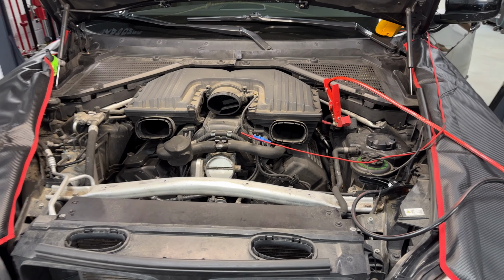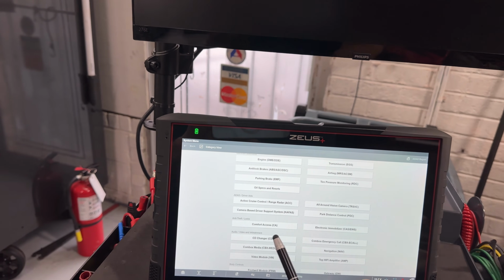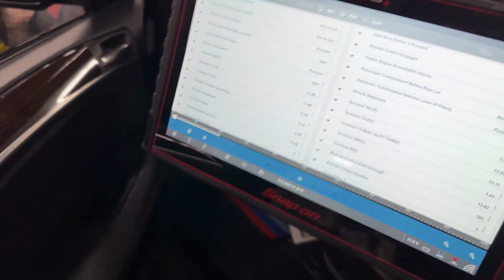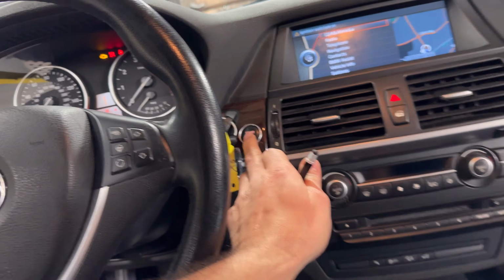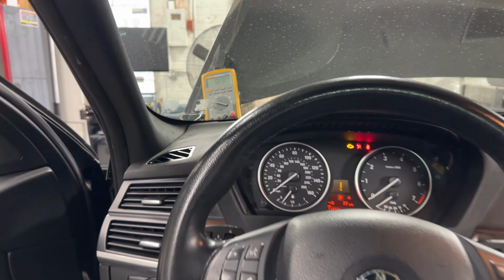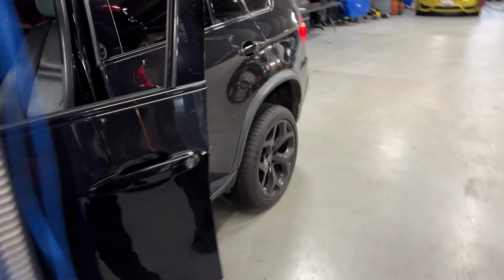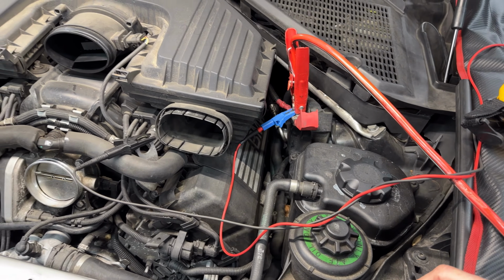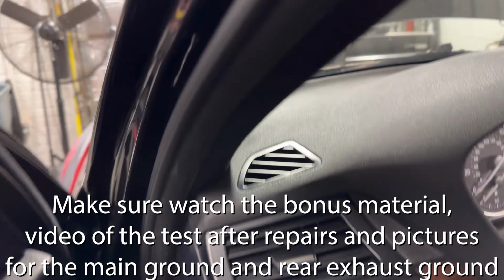2010 BMW X5 E70 N62B No Crank no Start Diagnosis step by step!!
Hi all,
I want to share this diagnosis and my aproach recomendations to use every time!! Enjoy!!